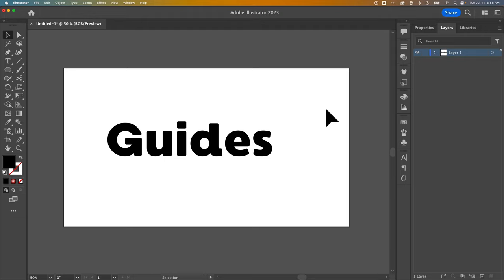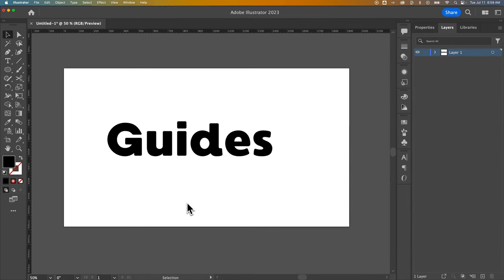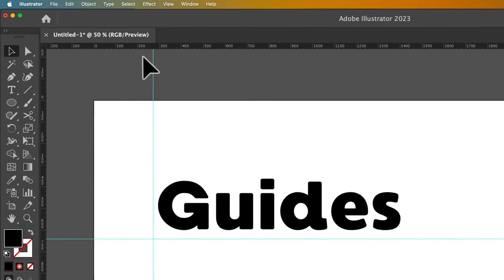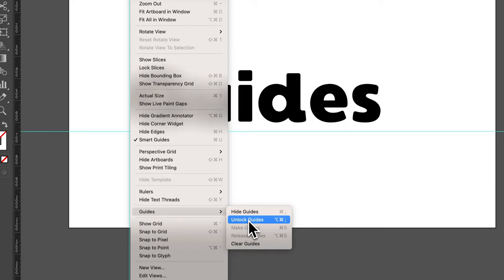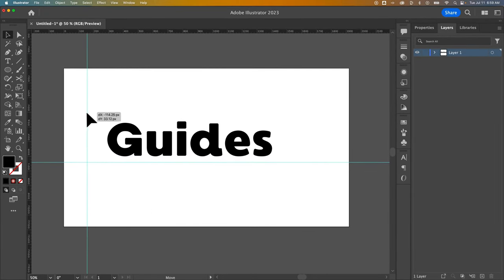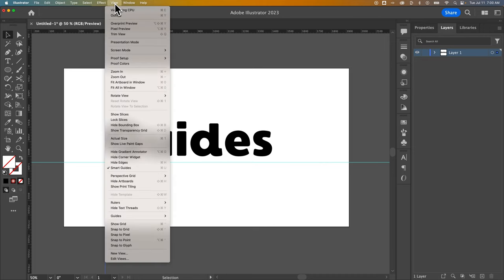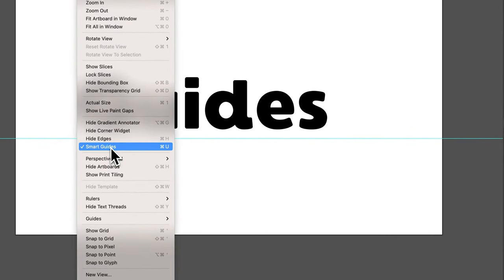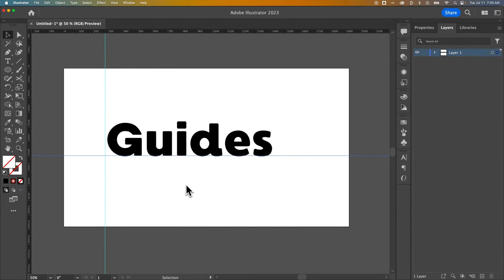How to Add Ruler Guides in Illustrator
In this Illustrator tutorial, learn how to add ruler guides in Illustrator. You can easily show rulers and then pull out guides in Illustrator. You can lock guides and also show/hide guides in Illustrator.